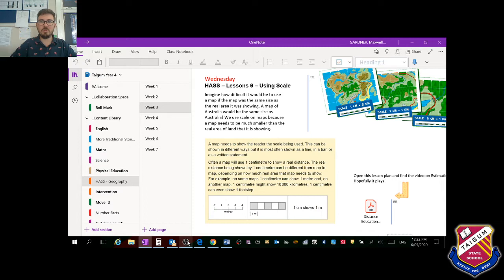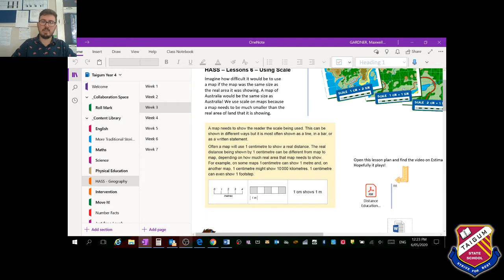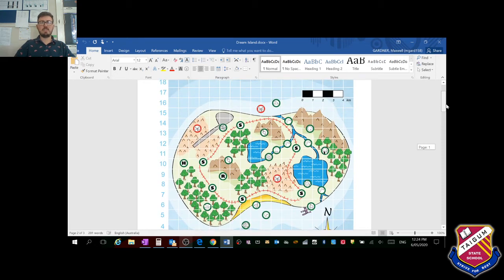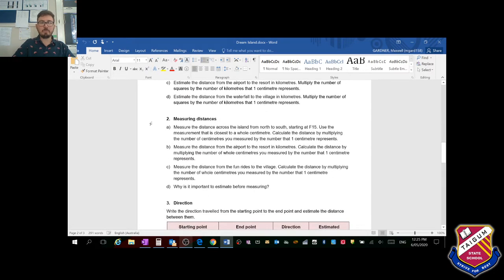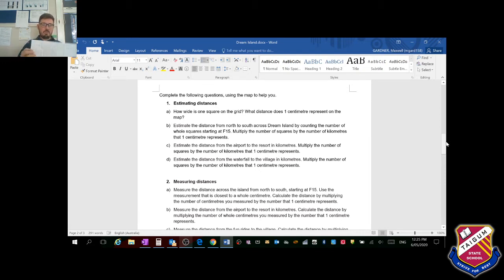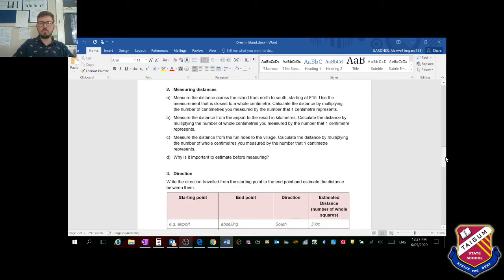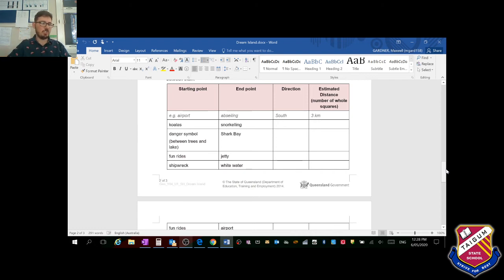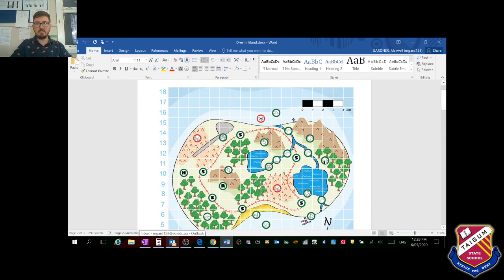Grade 4 Geography Lesson 06/05/2020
Today's Geography lesson about mapping. Today I chose to get you to do the worksheet independently then show you my answers. Make sure you do your answers first and don't look ahead!